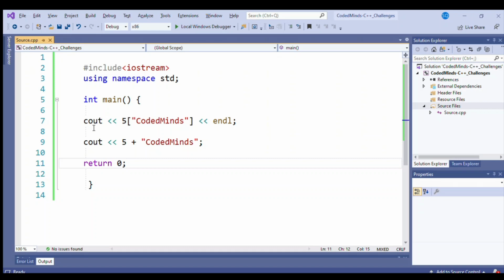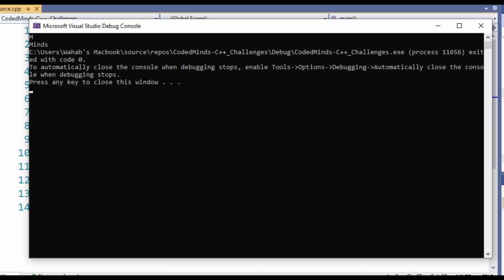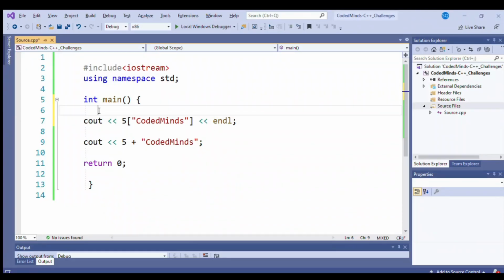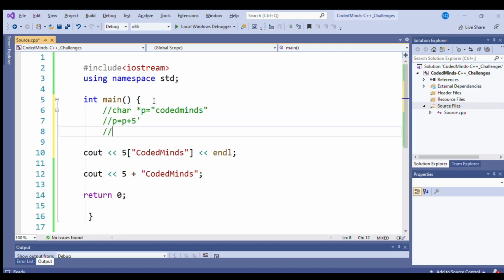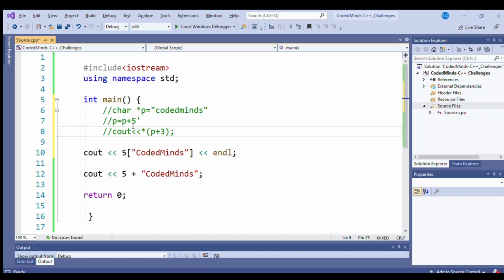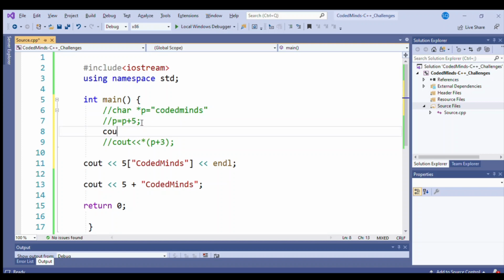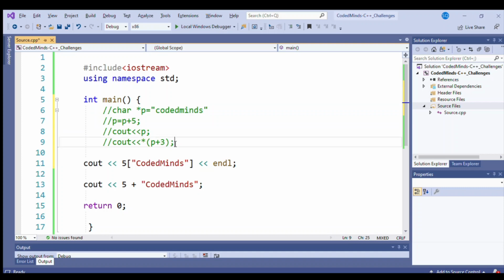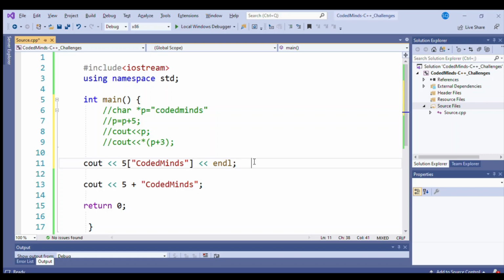C++ output finding Series Part 2 - Coded Minds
Coded Minds
In this video you will have an output to determine and there's also explanation part of it